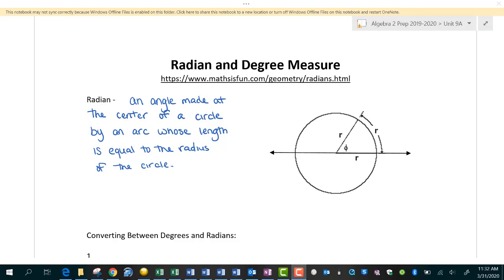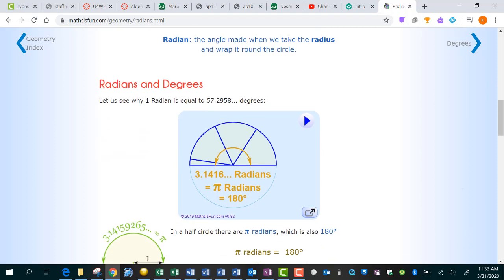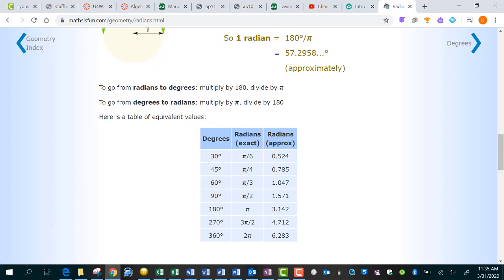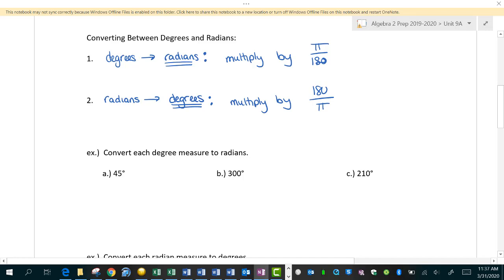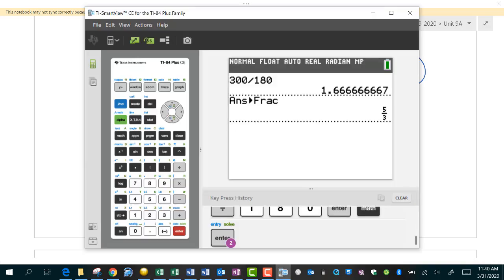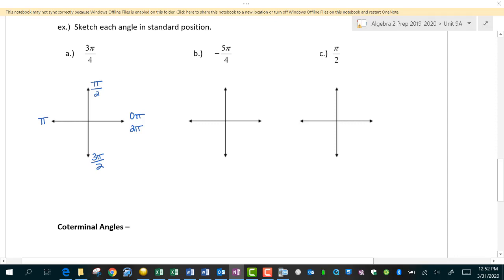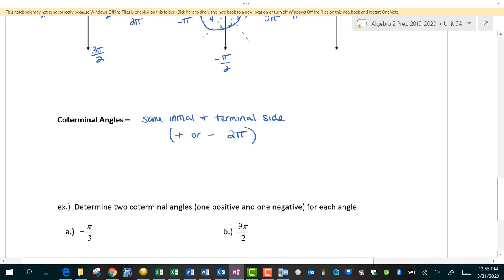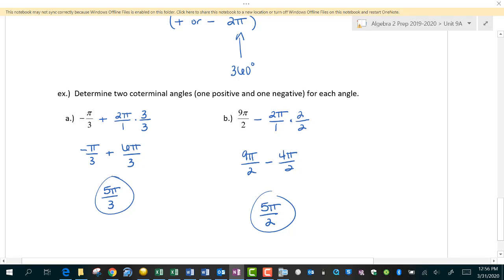Unit 9A Notes on Radians